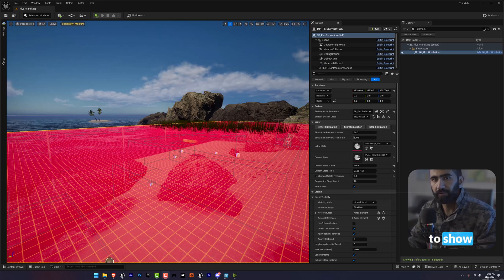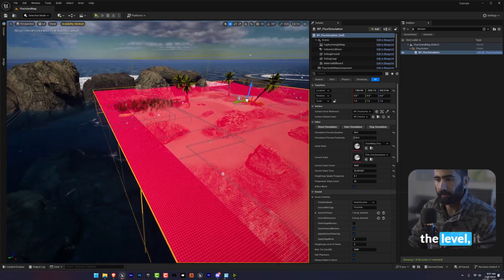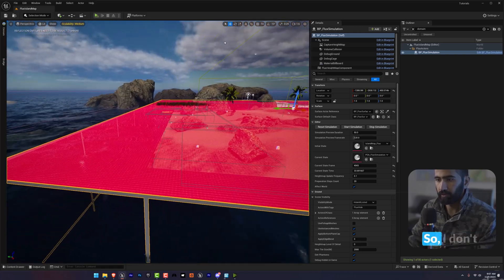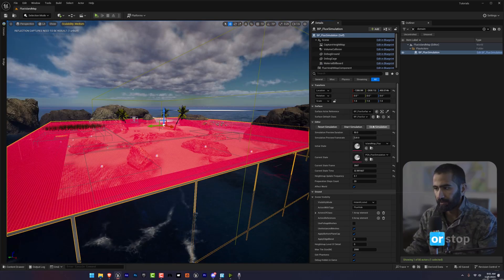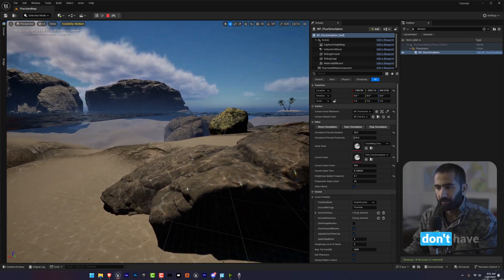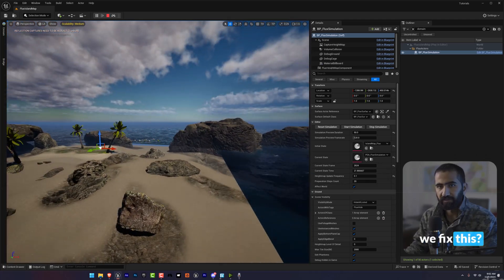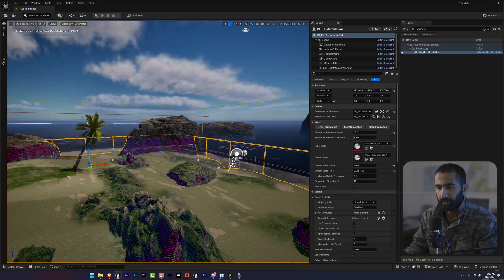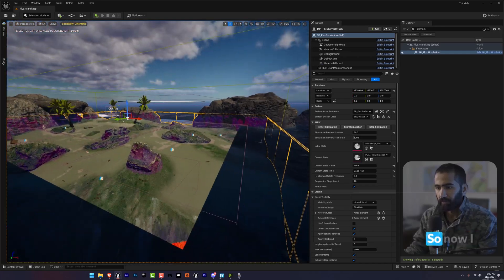How to Fix Fluid Flux Simulation Issue in Unreal Engine 5.5 | Fluid Flux Simulation Plugin Tutorial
In this video, you'll learn how to fix Fluid Flux Simulation issues in Unreal Engine 5.5. Or are you interested in resolving simulation problems with the Fluid Flux Plugin in Unreal Engine? If you're a beginner, this tutorial is your gateway to mastering the basics of fluid simulations and understanding Unreal Engine 5.5 clearly.

In this tutorial, we're about to demystify fixing fluid simulation issues in Unreal Engine 5.5. Think of it as wielding a virtual chisel to carve out stunning scenes in your projects.

In this video, you will learn about:
1. How to Fix Fluid Flux Simulation Issue in Unreal Engine 5.5
2. Fluid Flux Simulation Plugin Tutorial

Whether you're a novice or eager to elevate your game development skills, this knowledge is key to unlocking the full potential of Unreal Engine 5.5.

If you're new to our channel or Unreal Engine, explore our previous videos for detailed installation guides and foundational insights.